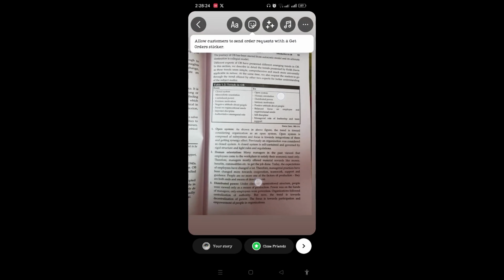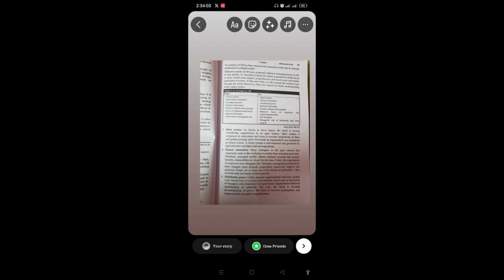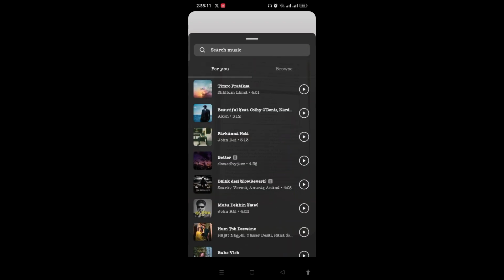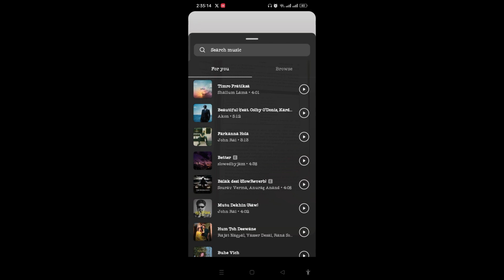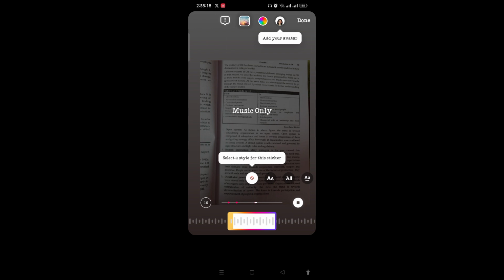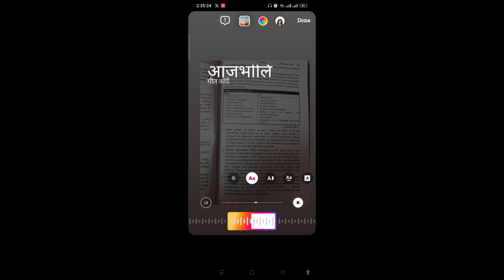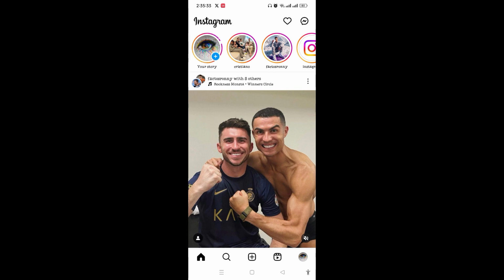How to Add Picture on Story with Music on Instagram?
Learn, How to Add Picture on Story with Music on Instagram.

In this video, we will show you how to easily add a picture to your Instagram story with music. This is a great way to share your favorite moments with your friends and followers.